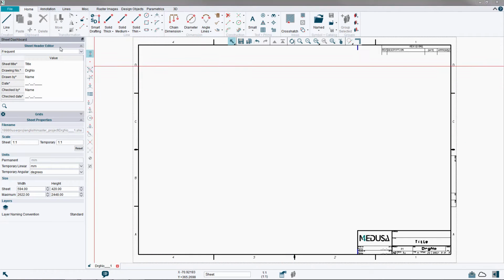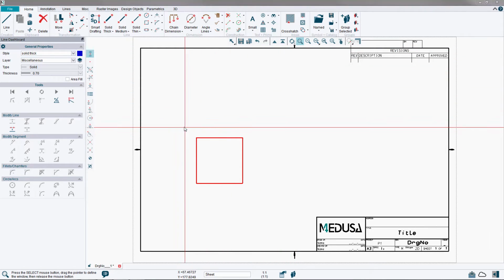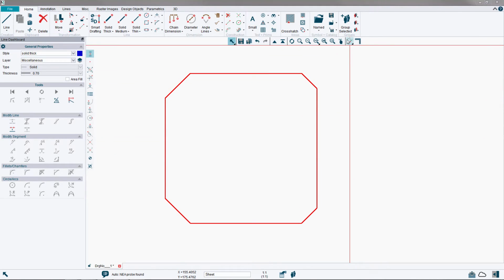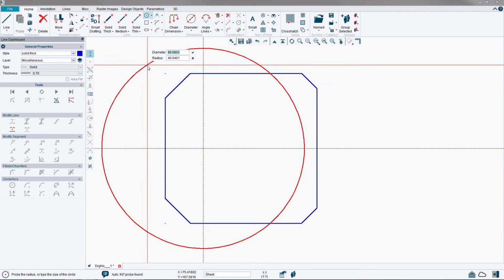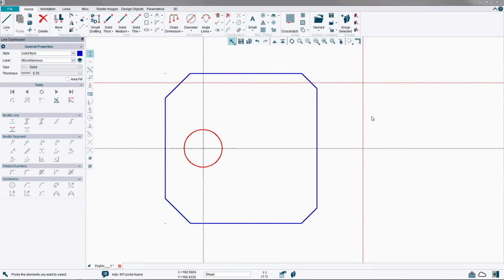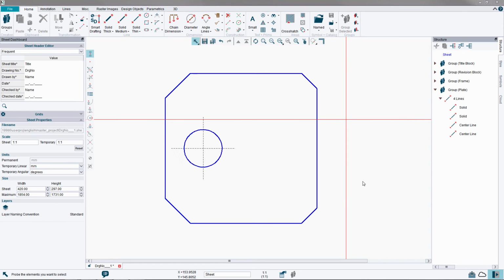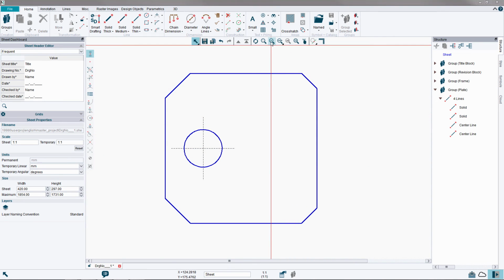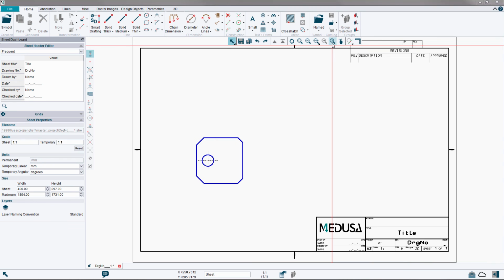MEDUSA4 - Creating Geometry